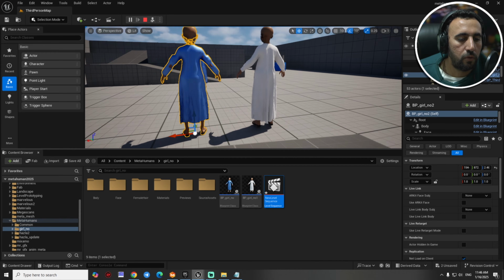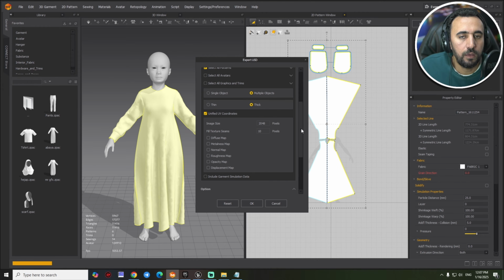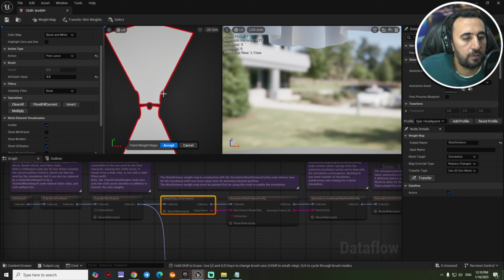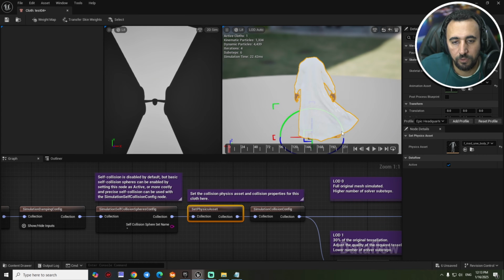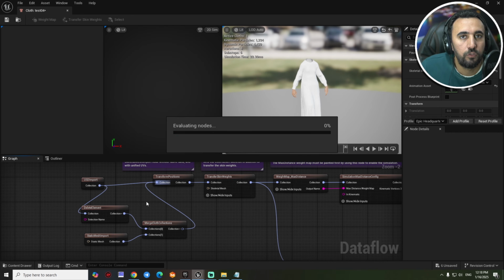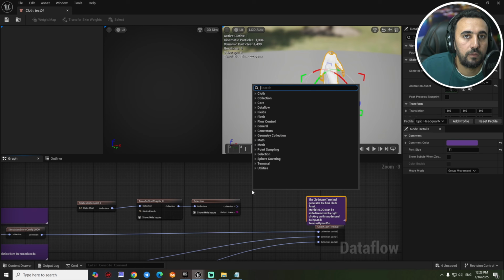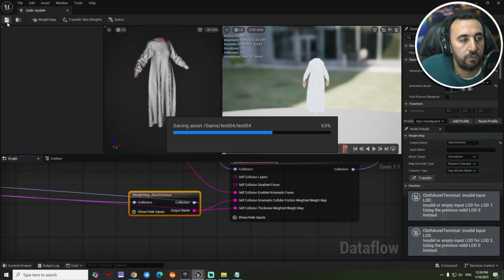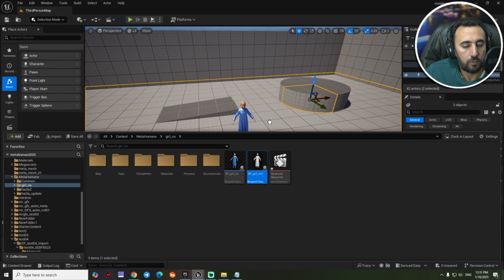UE5 Cloth Simulation Tutorial | chaos unreal #2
Chaos Cloth Tool Overview
| Epic Developer Community How to Create Amazing Cloth Simulations with Chaos Cloth in unreal

How to Create Amazing Cloth Simulations with Chaos Cloth
Clothing Tool in Unreal Engine
Is chaos cloth system game viable?
Has anyone gotten Marvelous Designer to chaos cloth
BEST Clothing System In Unreal Engine
Tutorial: Panel Cloth - Editor Walkthrough & Updates
How to simulate cloth using the new Chaos Cloth Panel Editor ...

Tutorial: Chaos Cloth Tool Overview - Unreal Engine Forums

Chaos Cloth Flag Tutorial - Unreal Engine Forums

Tutorial: Chaos Cloth Tool Properties Reference

Tutorial: Chaos Cloth Tool Overview
Best way to use Chaos Cloth: Kinematic Collider in Unreal
Chaos Cloth Talisman Example Overview in Unreal Engine
Chaos unreal cloth simulator
Chaos unreal cloth download
Chaos cloth UE5
Chaos cloth Unreal Engine
Chaos Panel Cloth
Unreal Engine clothing
Cloth physics Unreal Engine 5
Unreal Engine 5.4 Cloth
unreal cloth and hair simulation
USD to Unreal Engine Chaos Cloth Workflow
Unreal Engine 5.4 - Chaos Cloth Tutorial Without USD
How to Create Amazing Cloth Simulations with Chaos
Creating Follower Clothing with Chaos Cloth in Unreal
UE Feature: Chaos Cloth Editor
Create Amazing Simulations with Chaos Cloth in UE5.4
Chaos Cloth with ANY Static Mesh in Unreal Engine
Chaos Cloth (Beta) - Unreal Engine Public
Chaos cloth UE5
Chaos Panel Cloth
Unreal Engine clothing
mr gfx
mrgfx mr gfx unreal
Unreal Engine Chaos Cloth is the system used in Unreal Engine to simulate the movement and behavior of fabrics realistically in real-time, utilizing Chaos Physics. This system includes various cloth simulation settings, allowing developers to customize fabric movements such as stretching, bending, and compressing. With cloth simulation in Unreal Engine, you can create characters with realistic clothing that moves dynamically, thanks to advanced techniques like realistic fabric simulation and physics-based cloth behaviors.
Unreal Engine Chaos Cloth
Chaos Physics
Cloth Simulation in Unreal Engine
Unreal Engine 5 Cloth Simulation
Chaos Cloth Solver
Real-time cloth simulation Unreal
Unreal Engine Chaos Chaos Physics System
Unreal Chaos Cloth Setup
Character Cloth Simulation Unreal
Chaos Cloth Tutorial
Unreal Engine 5 Cloth Modeling
Physics-based Cloth Simulation
Unreal Engine Physics & Cloth
Interactive Cloth Simulation UE5
Unreal Engine 5 Chaos Cloth Optimization
Chaos Cloth Collision
Unreal Cloth Rendering Techniques
Cloth Physics Chaos Solver UE
Simulated Clothing Unreal Engine
Unreal Engine Clothing Dynamics